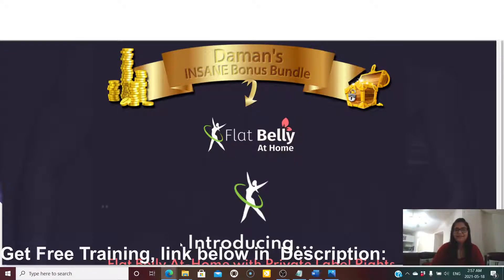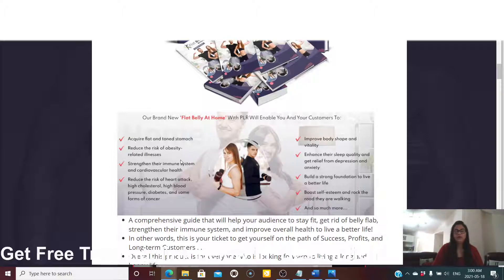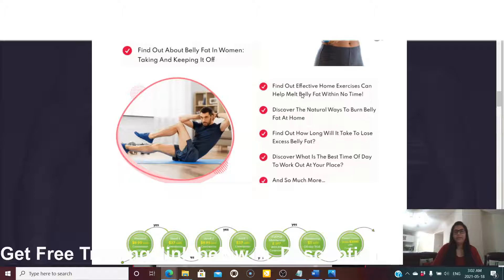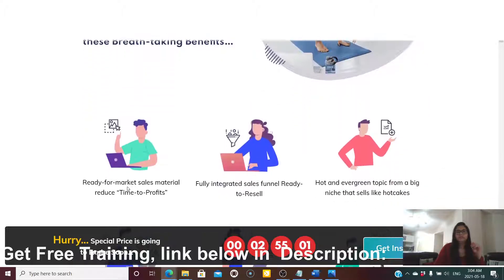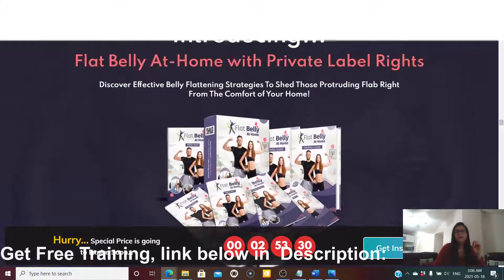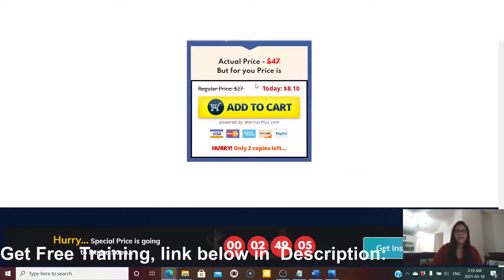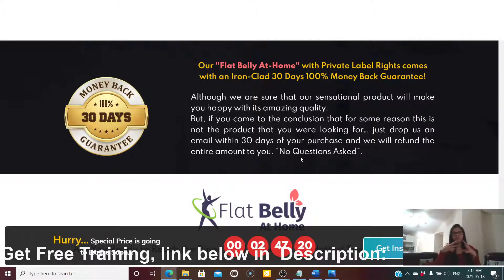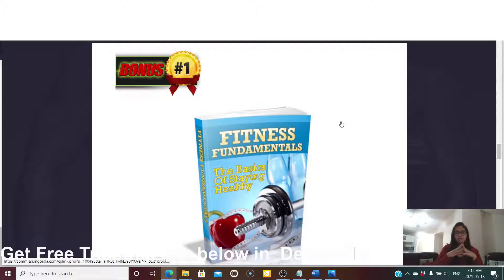Flat Belly At- Home Review🔊 ATTENTION 🔊DON'T BUY THIS WITHOUT MY ✨ CUSTOM ✨ BONUSES!!!!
What is a Flat Belly At- Home?
AFlat Belly At- Home comprehensive guide that will help your audience to stay fit, get rid of belly flab, strengthen their immune system, and improve overall health to live a better life!

In other words, Flat Belly At- Home is your ticket to get yourself on the path of Success, Profits, and Long-term Customers …

Overall Flat Belly At- Home product is for everyone who is looking forward to living a long and happy life.

Thanks for checking out my Flat Belly At- Home review.